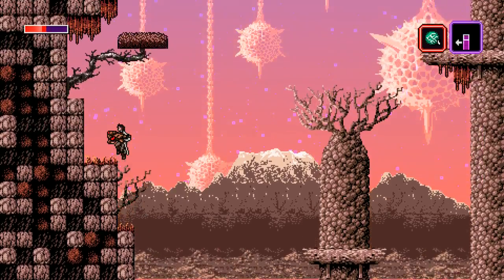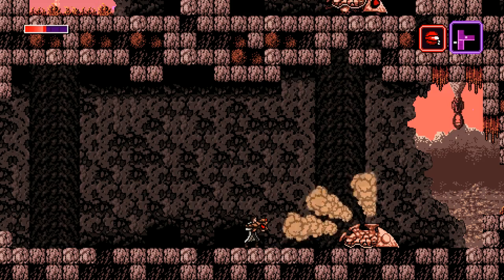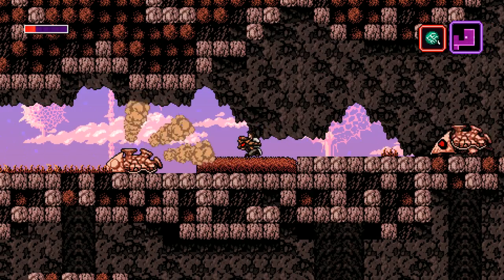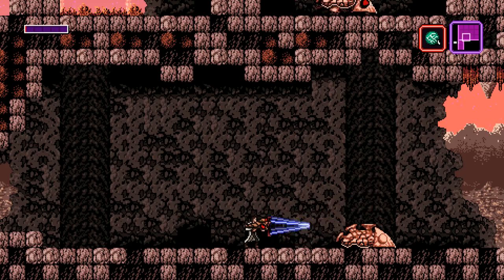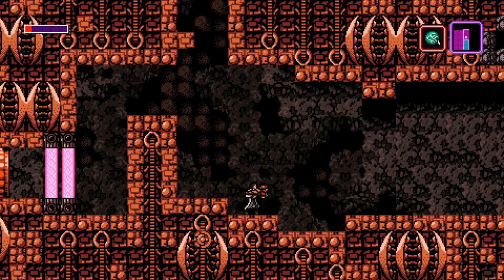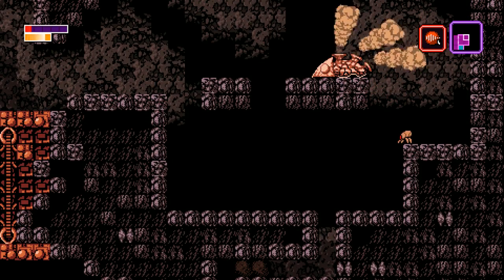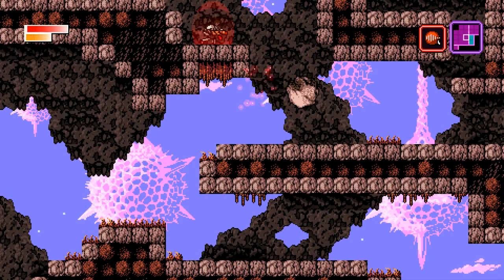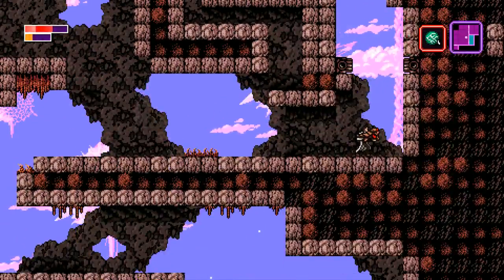Angry Plays Axiom Verge, Part 2.2: Where Boulders Always Come From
If you were hoping this game features a detachable morph ball beetle bug with a face laser, you will NOT be disappointed.